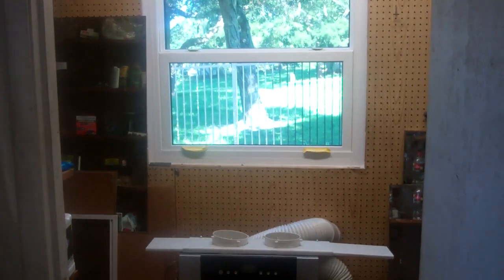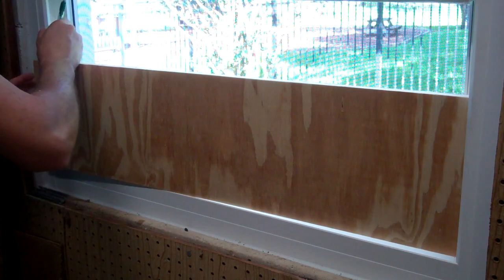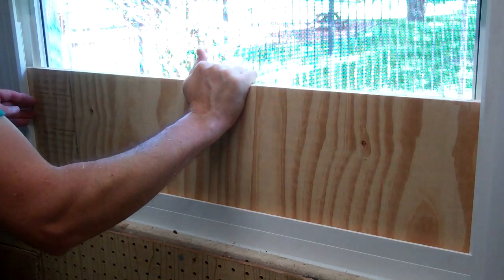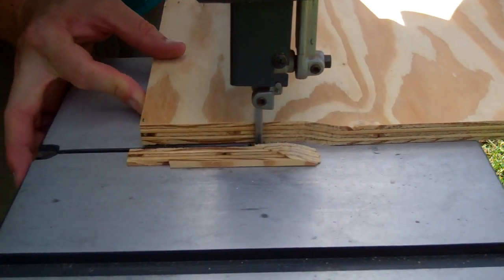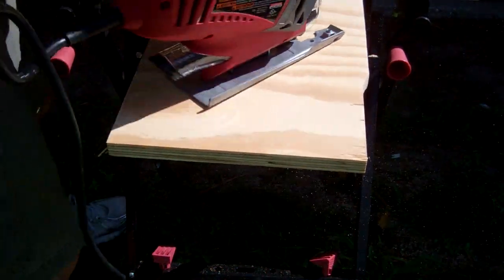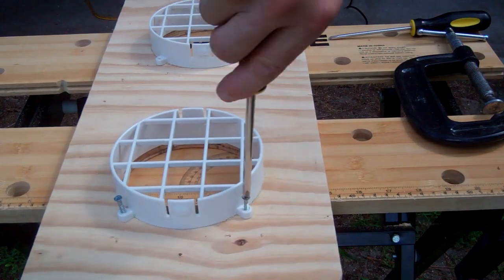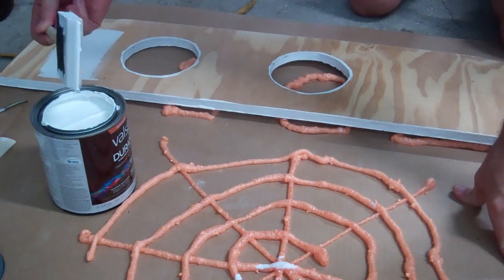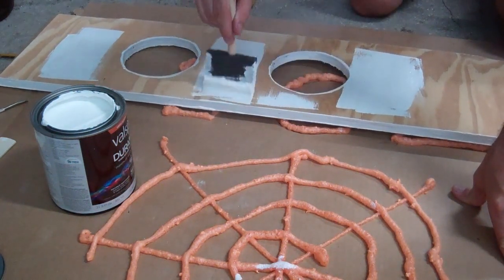DIY - Dual Hose Portable AC Window Adapter plate for Whynter portable AC unit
I built a plywood window adapter plate for my two hose Whynter ARC14-SH portable air conditioning unit as a more secure and permanent solution than the included plastic window adapter.